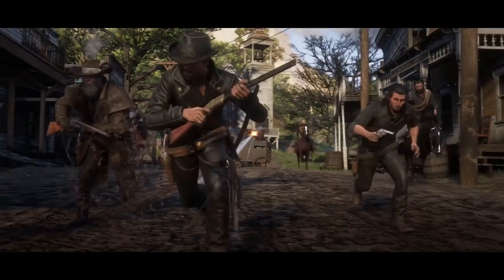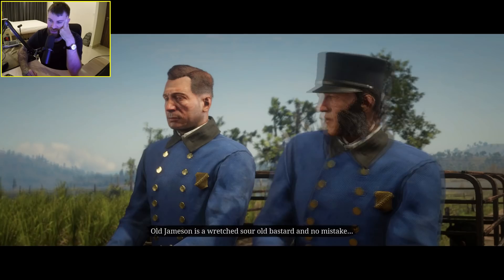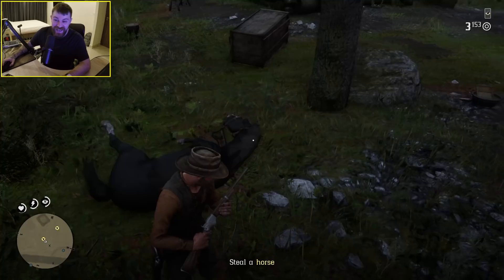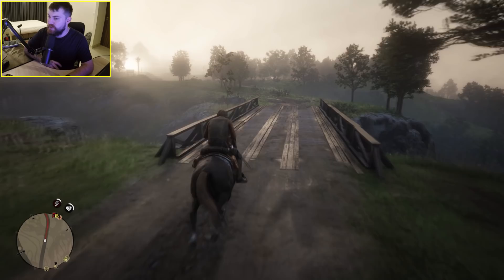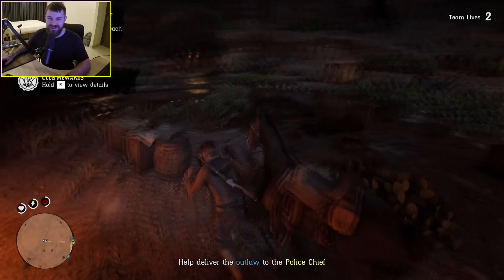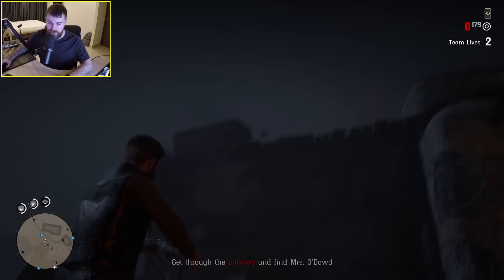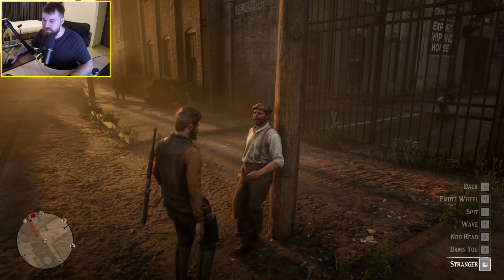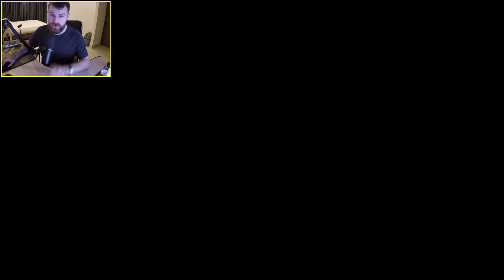Red Dead Online First Impressions "Is It Worth Playing?"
Red Dead Online is the online multiplayer mode for Red Dead Redemption 2 and as of December 2nd 2020 is available to buy standalone on Steam for $5, As someone who loved the story mode of Red Dead 2 but never bothered to check out the online mode I thought now would be a good time to jump in and check it out to see if Rockstar has learned any lessons from the dodgy online mode of GTA 5

---Links---

---Red Dead Online Steam Description---

Step into the vibrant, ever-evolving world of Red Dead Online and experience life across frontier America.

Forge your own path as you battle lawmen, outlaw gangs and ferocious wild animals to build a life on the American frontier. Build a camp, ride solo or form a posse and explore everything from the snowy mountains in the North to the swamps of the South, from remote outposts to busy farms and bustling towns. Chase down bounties, hunt, fish and trade, search for exotic treasures, run your own underground Moonshine distillery, or become a Naturalist to learn the secrets of the animal kingdom and much more in a world of astounding depth and detail.

Join millions of fellow players in the American West, and experience a world now packed with years’ worth of new features, gameplay and additional enhancements.

Includes Red Dead Online. Red Dead Redemption 2: Story Mode must be purchased separately.